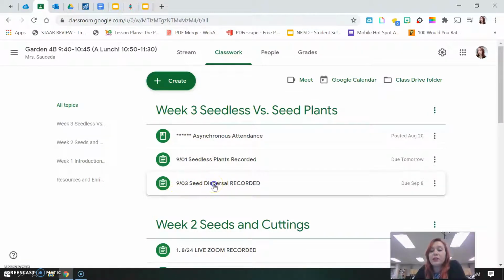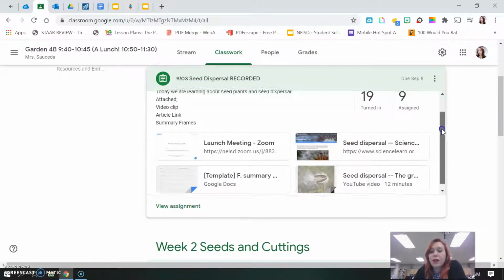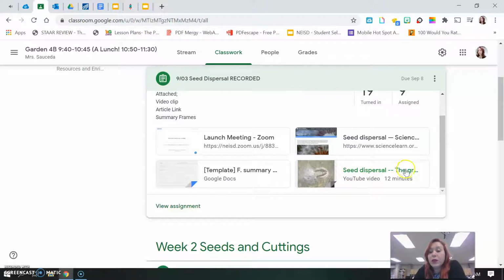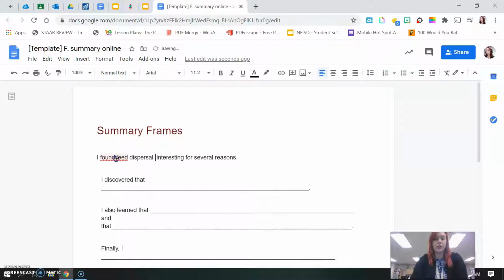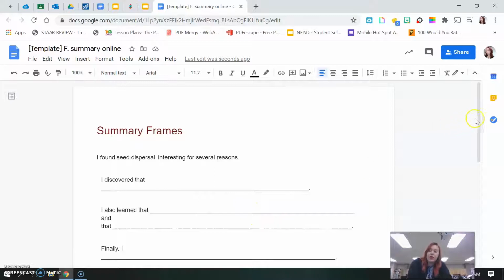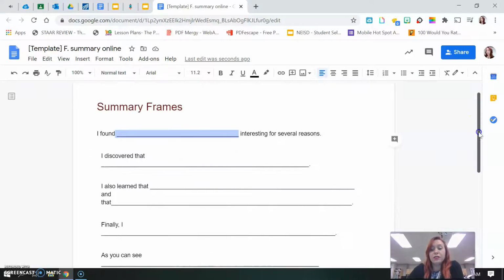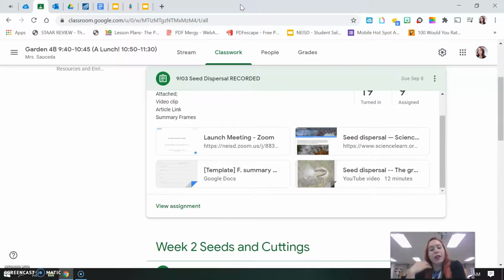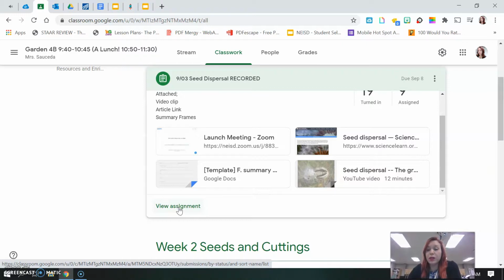Seed dispersal 903